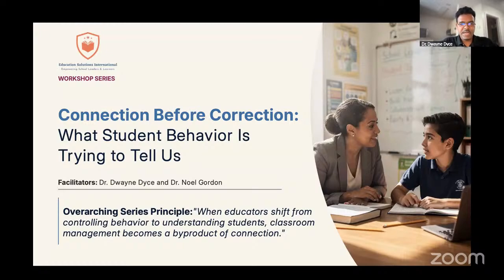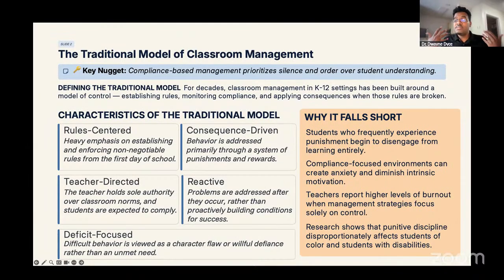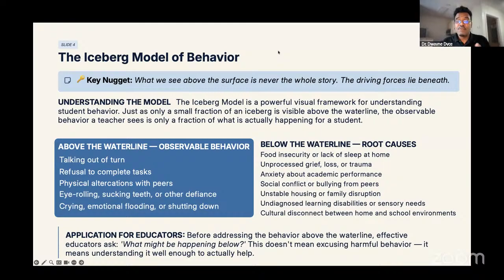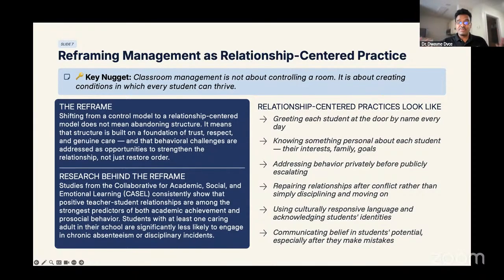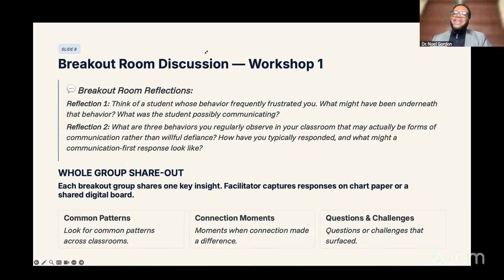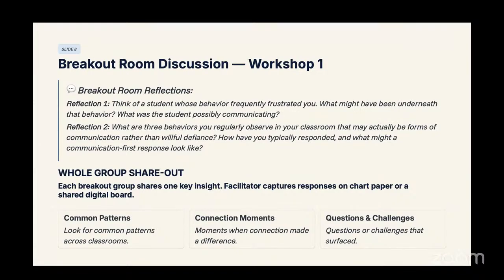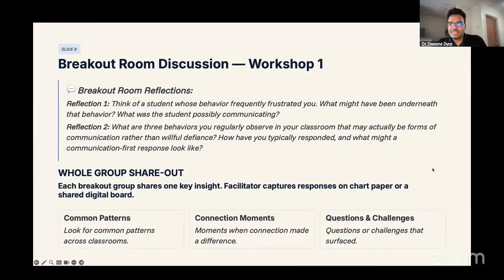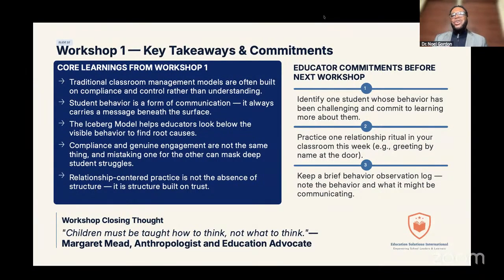ESI Workshop 1: Connection before Correction - Workshop Series